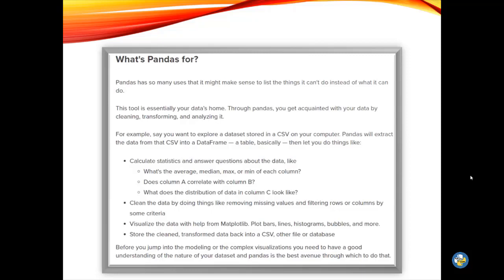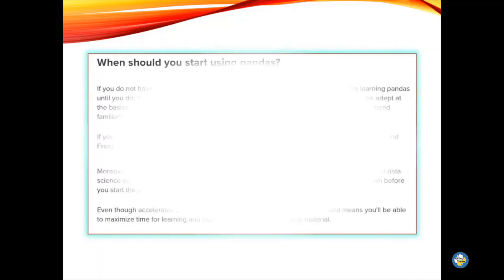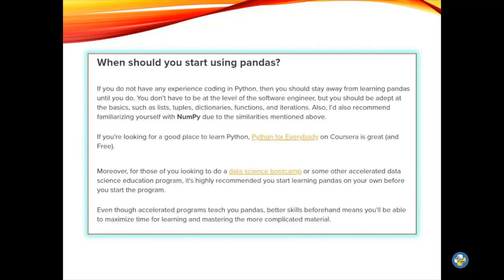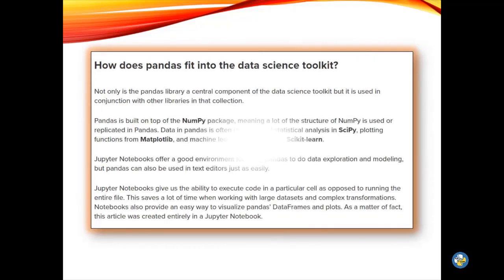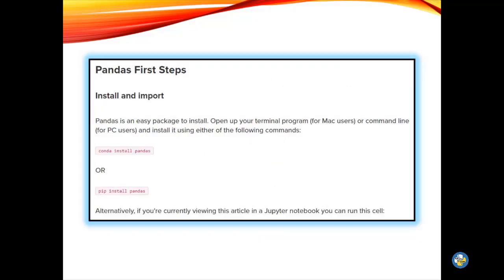Introduction & Installation of Pandas | Pandas Python Tutorial | PyPower